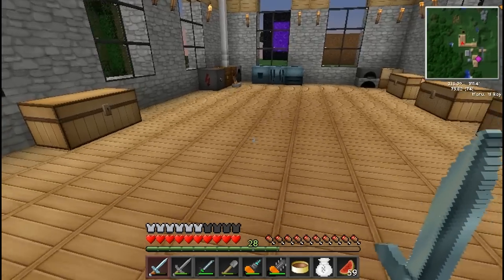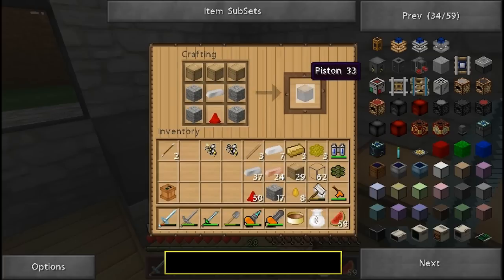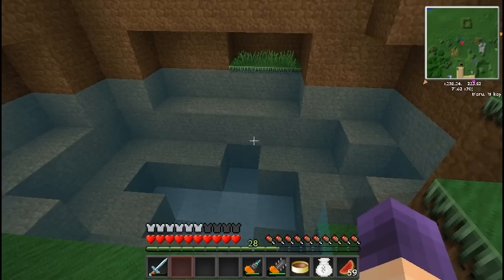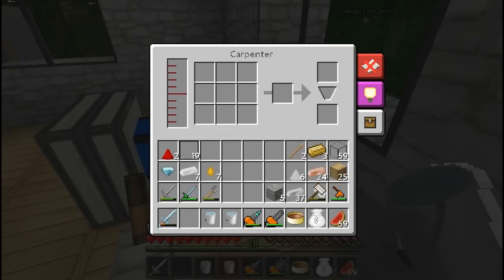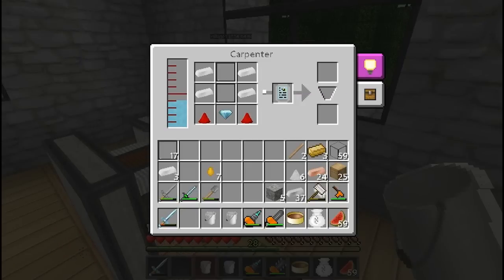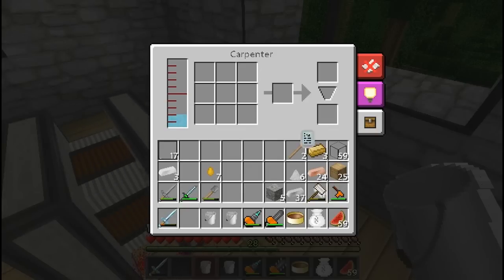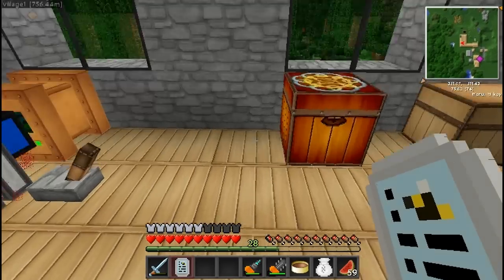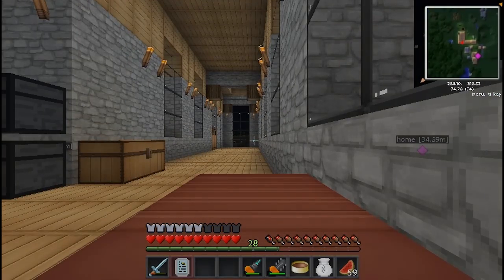Minecraft 1.2.5 Let's Play - Episode 37- Crafting a Carpenter - Beekeeping Forestry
In this episode I craft a Machine called a Carpenter which is a Forestry item. The Carpenter is equivalent to a Crafting Table for some Forestry Recipes.  It needs to be powered by a Buildcraft engine such as a Steam Engine.    So enjoy the video and craft your own Carpenter and test it out yourself using the Forestry Mod for Minecraft.  Hope you like this episode.  Join me on my builds.